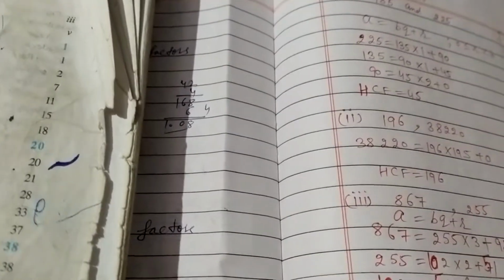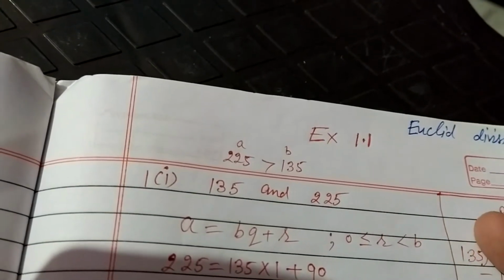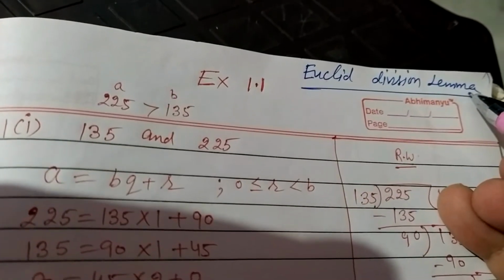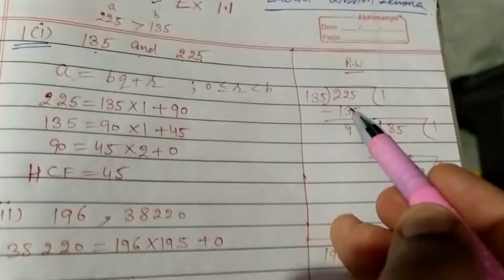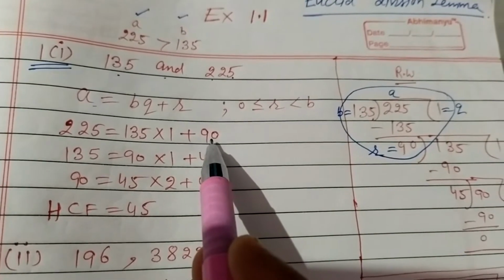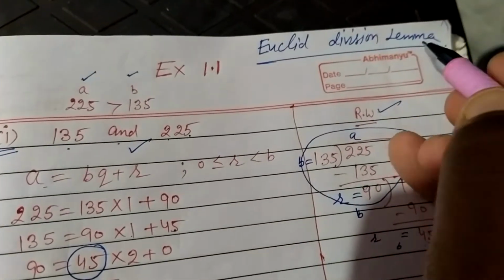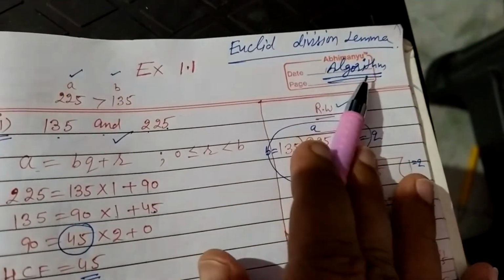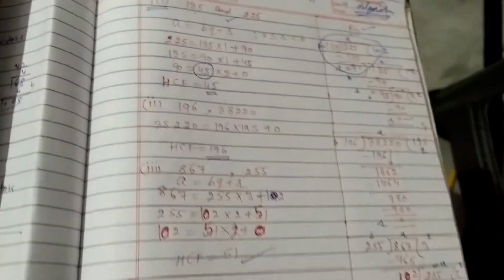10th class ( Ex 1.1)